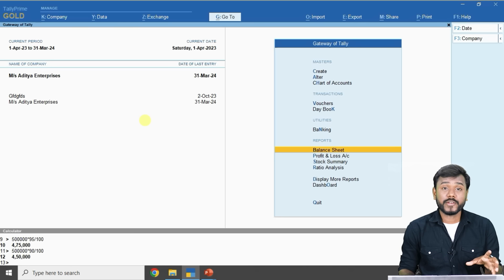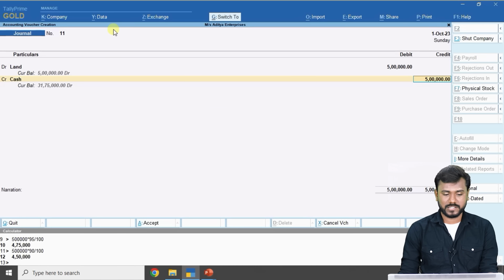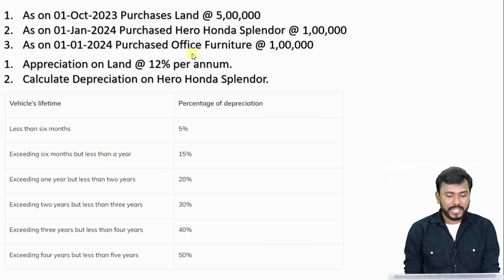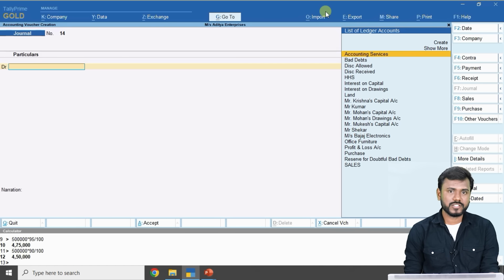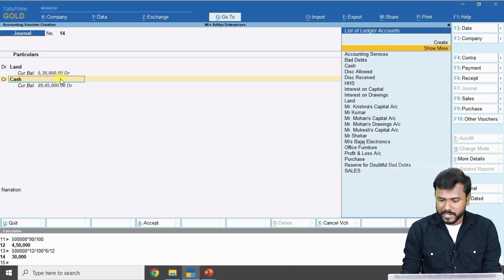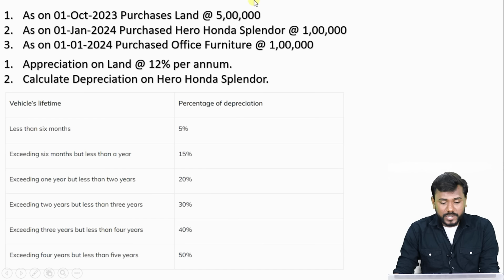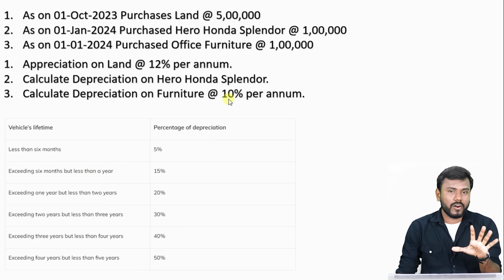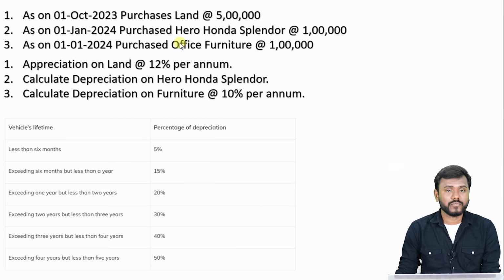S11 4 Appreciation & Depreciation Adjustments